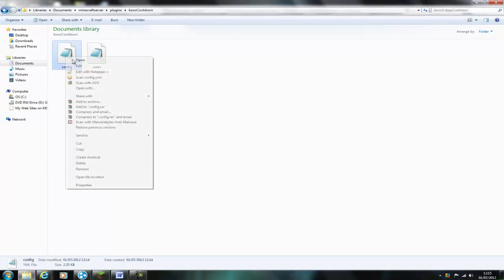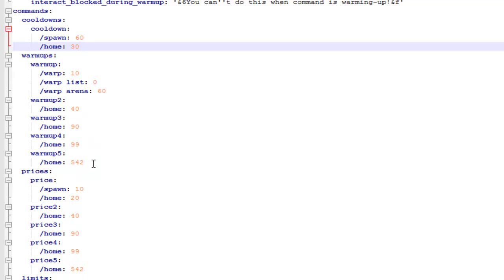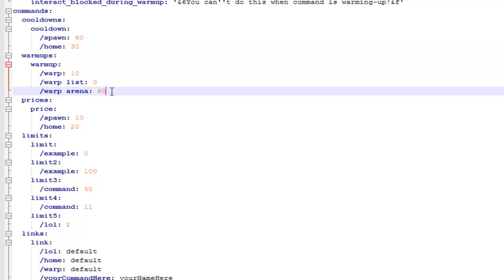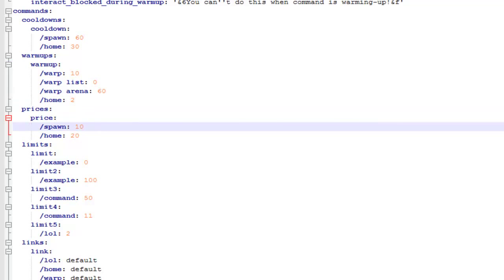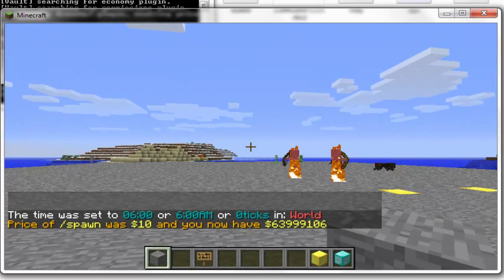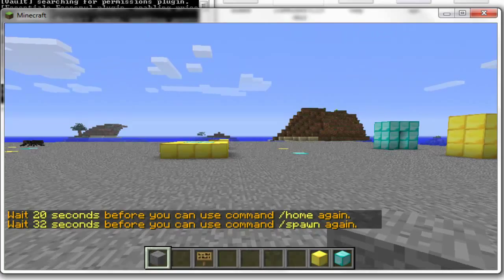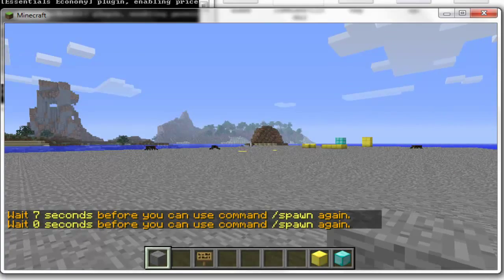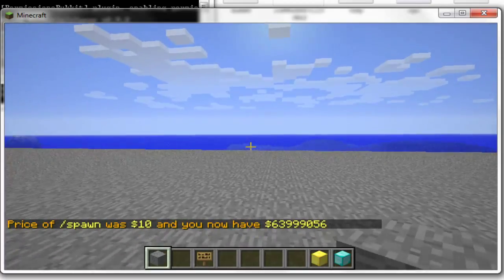Minecraft Bukkit Plugin - boos Cool Downs - Set warm ups and cool downs - Charge for commands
This video is on the minecraft plugin cool downs

Set the command cool downs, warm ups and prices in the config file
Simple easy to use, but really effective